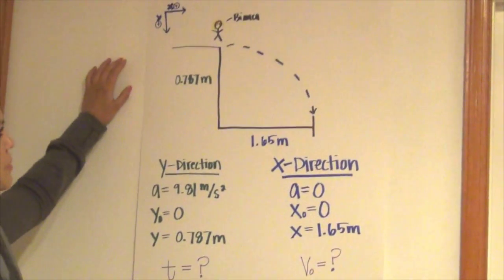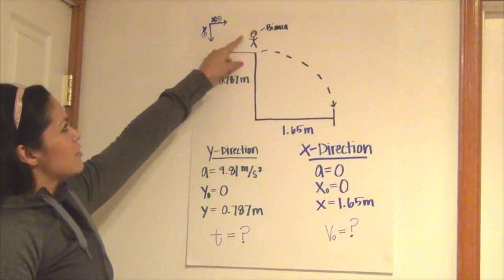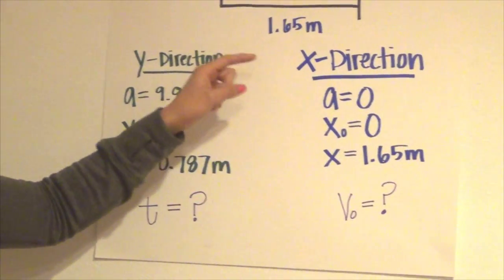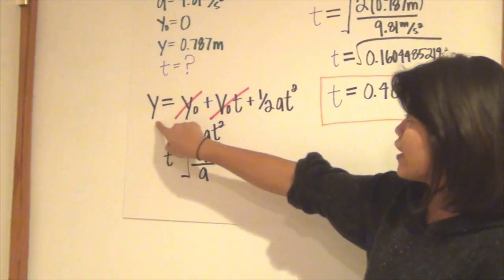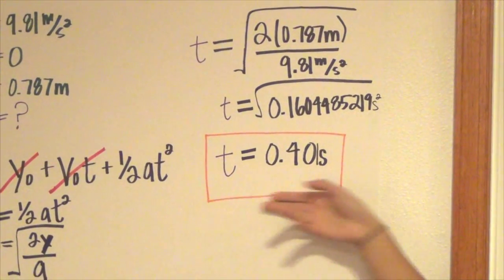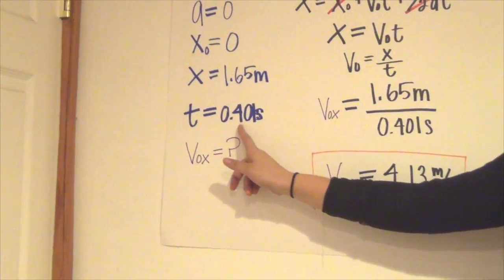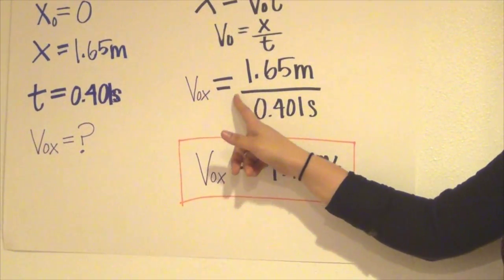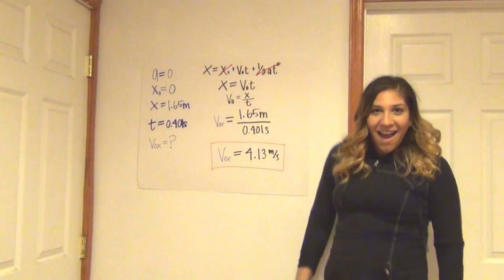PHYSICS Chapter 4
solving problems